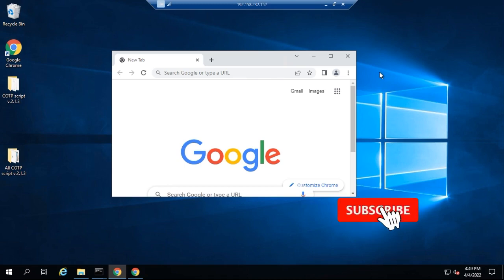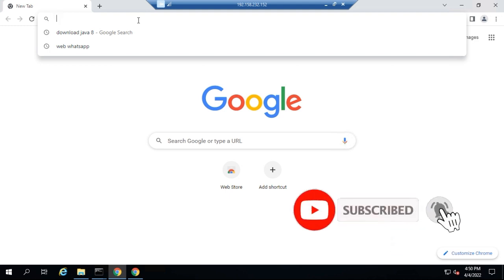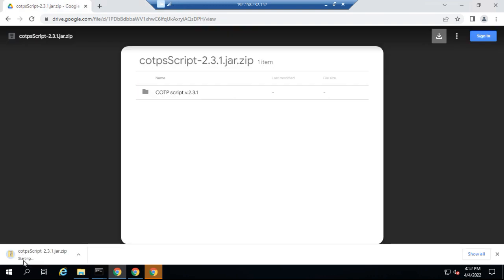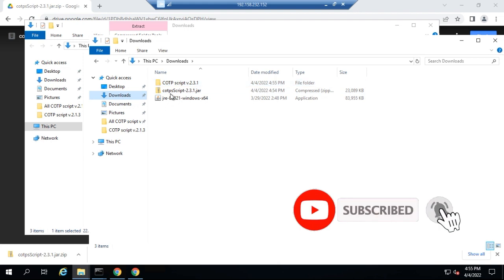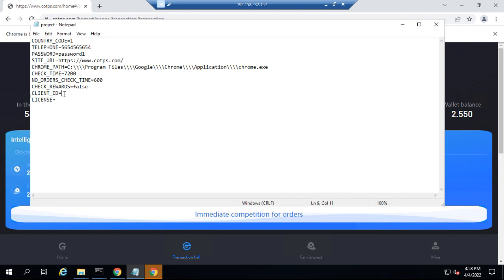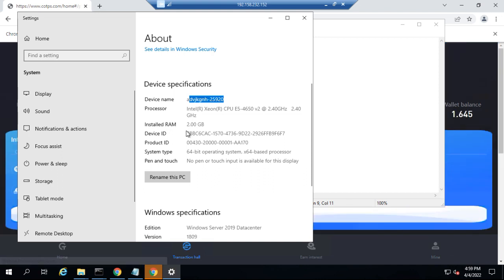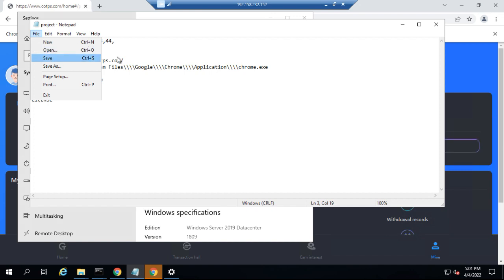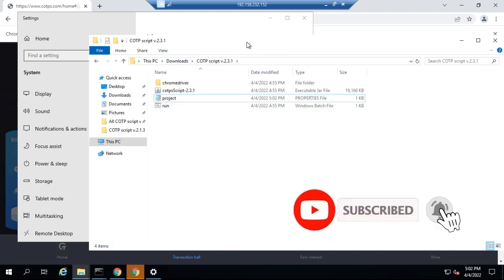COTP SCRIPT SETUP HOW TO AUTOMATE YOUR CRYPTO TRADING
If you want to make up to 3.3% daily with cotp learn to automate you trades and that is exactly what i share with you in this video all for free

1. BINANCE➤➤ Referal Code 20539573

✅✅BITCOIN👉 1KuFN1644uXvHECLR7UV3X2RgYfrR8woR1
✅✅Ethereum👉 0x139c05ba1bD30D79e964f9F160f681b79C1bD0f1